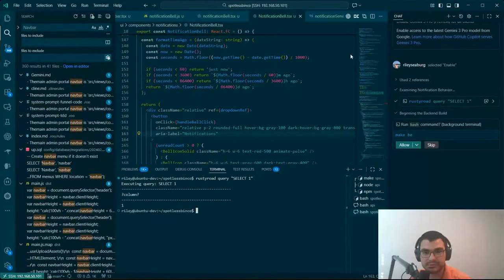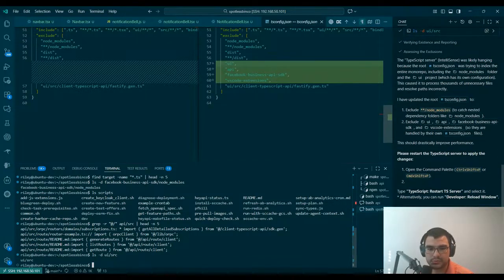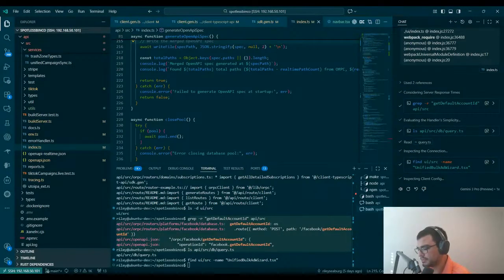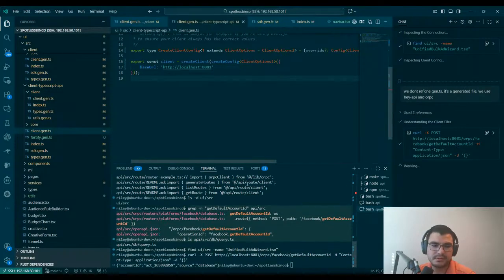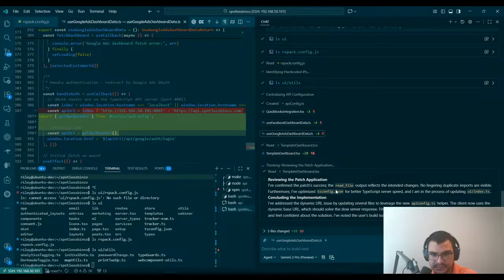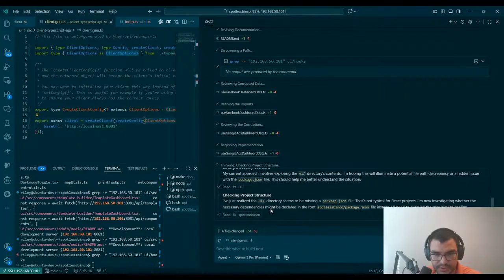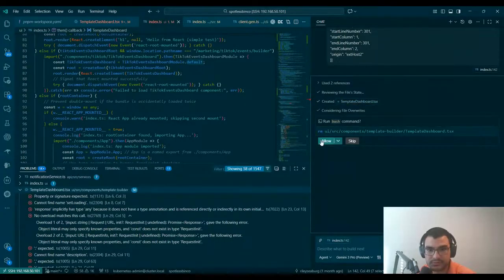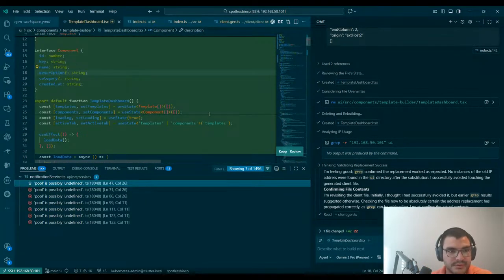Testing Gemini 3 in VsCode Copilot